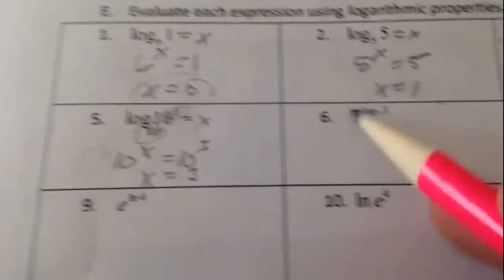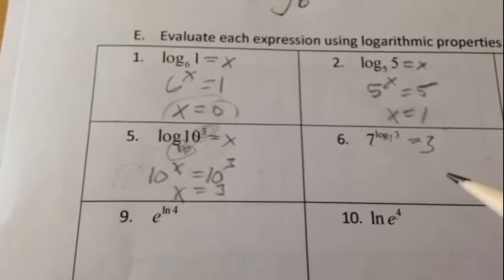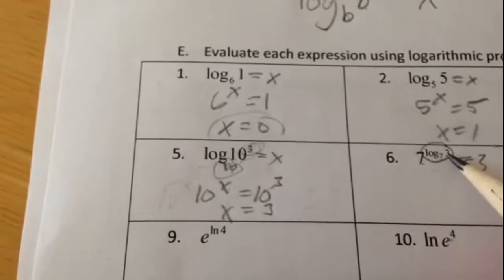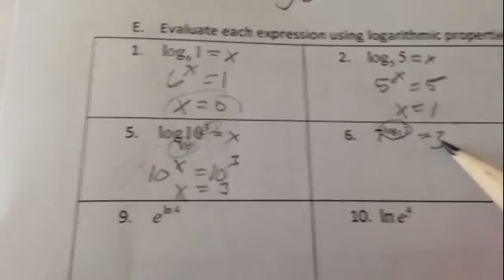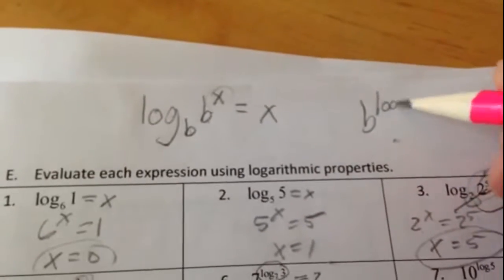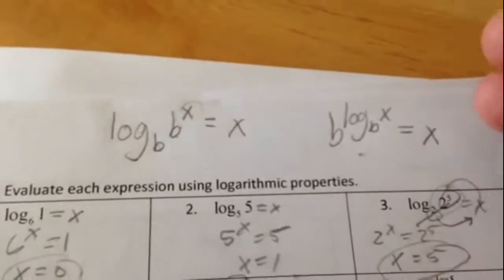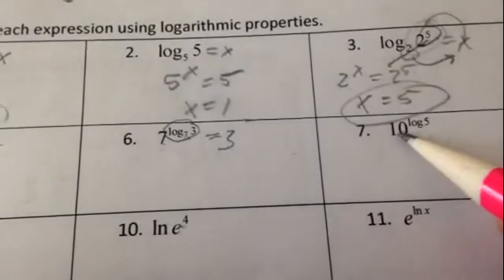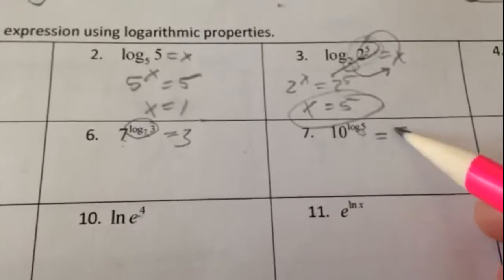Log Basics Worksheet